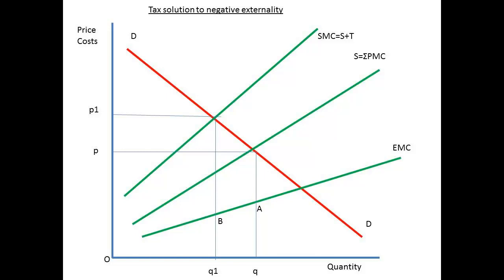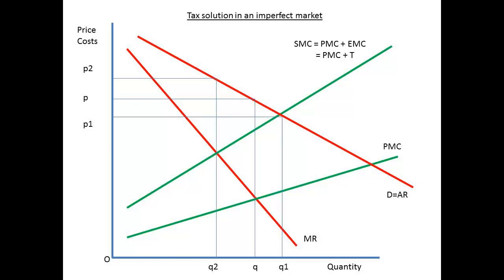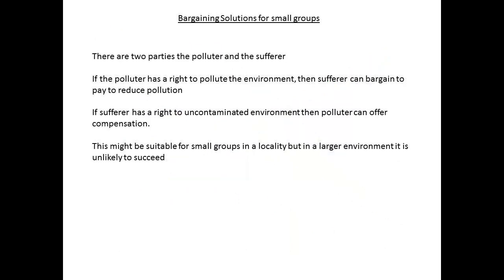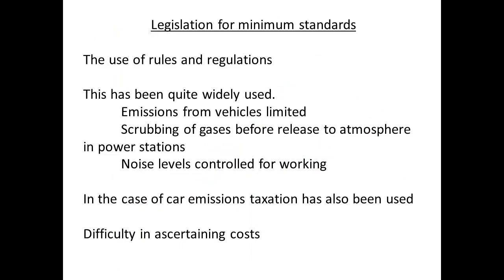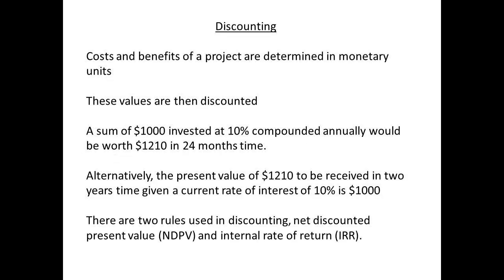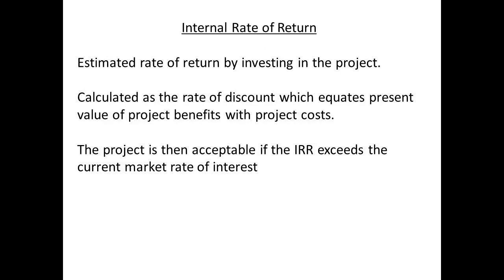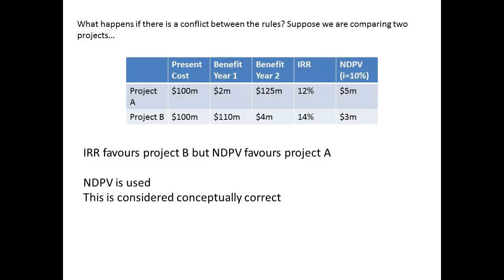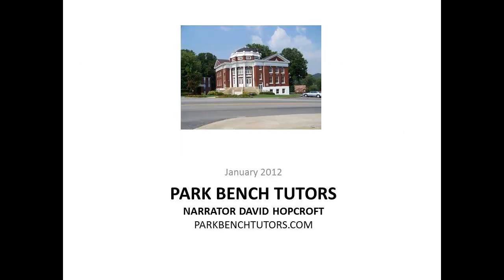Economics Public Sector 3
Dealing with externalities, Net discounted present value and internal rate of return